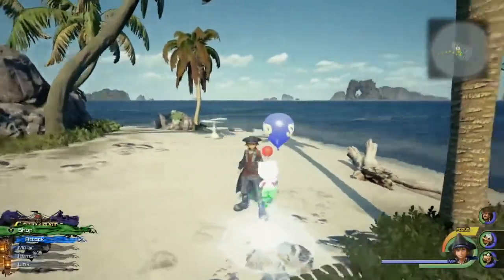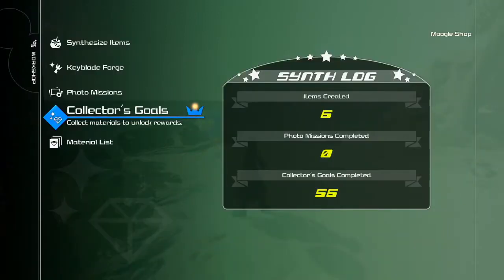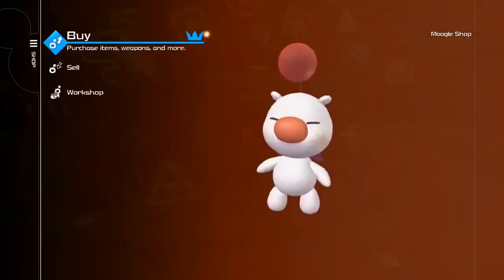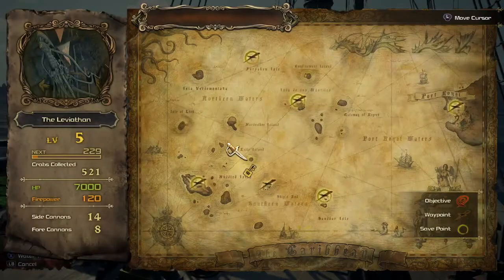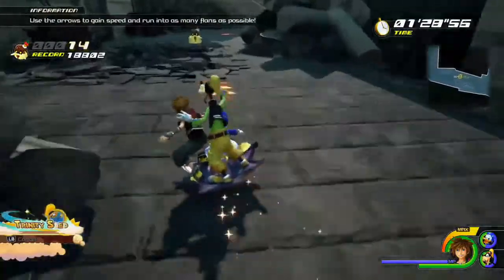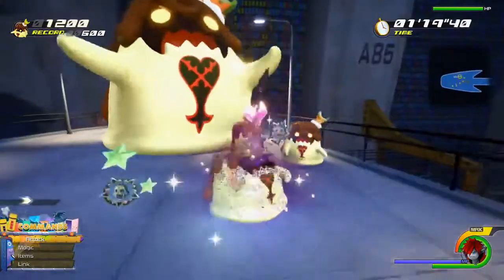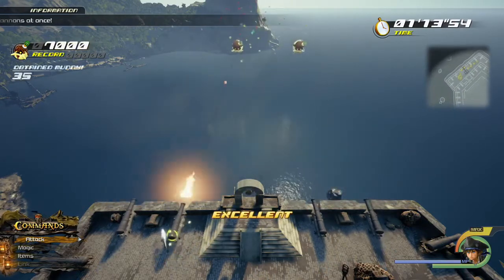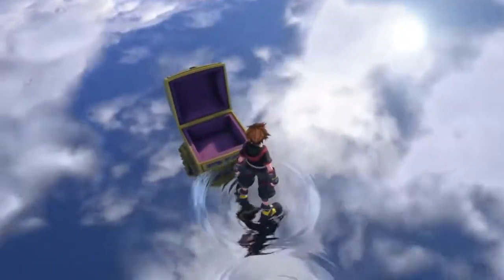Ultima Weapon Guide BEFORE Final Boss (KH3)